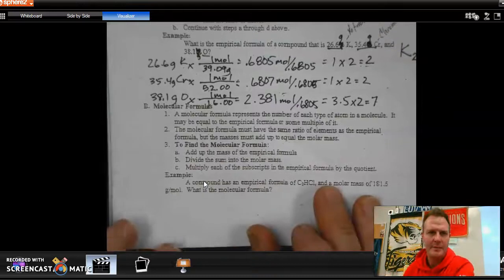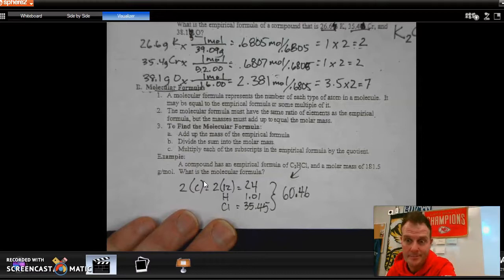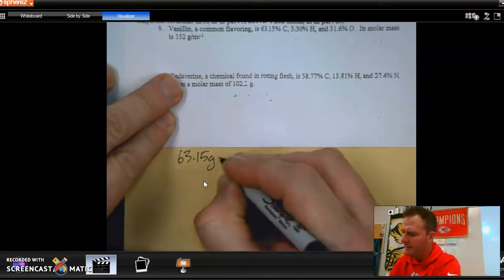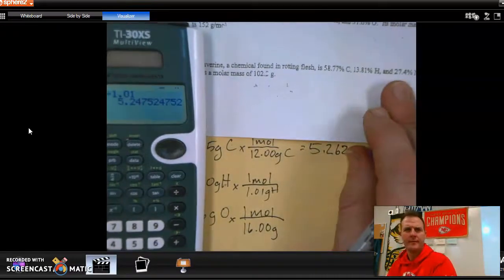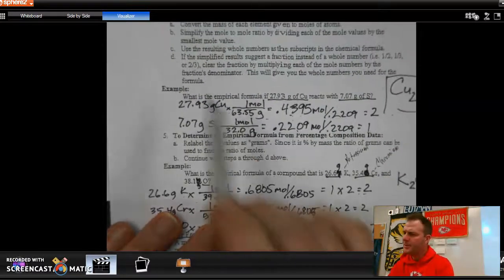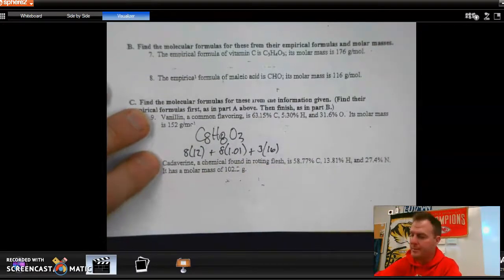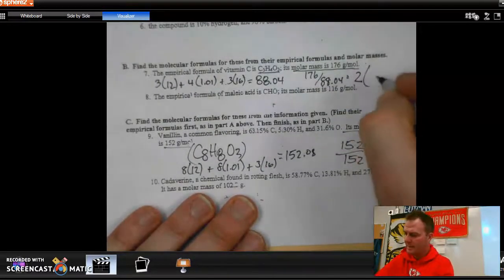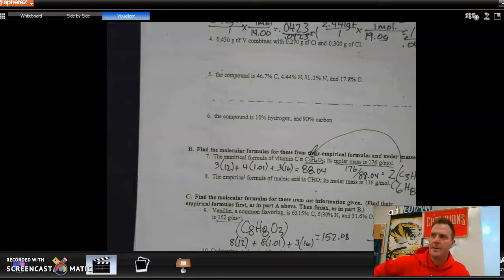Molecular Formulas 2-8-2021